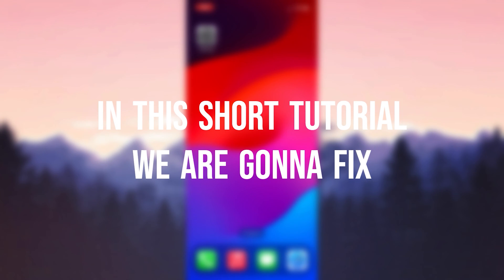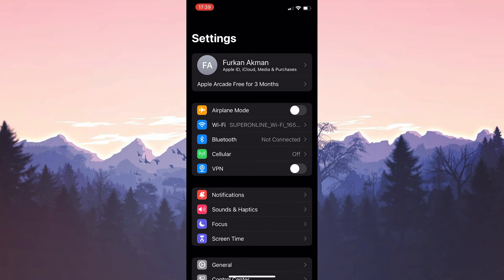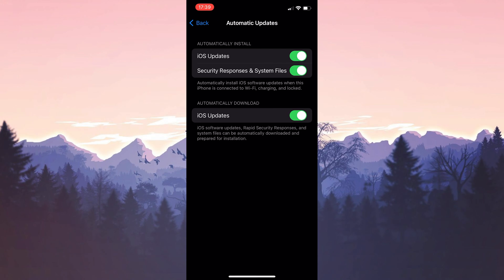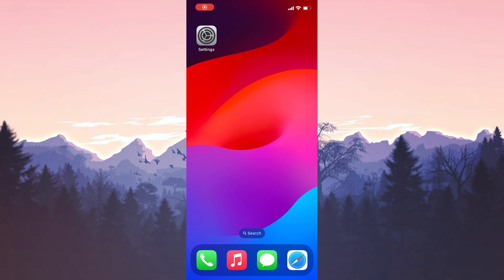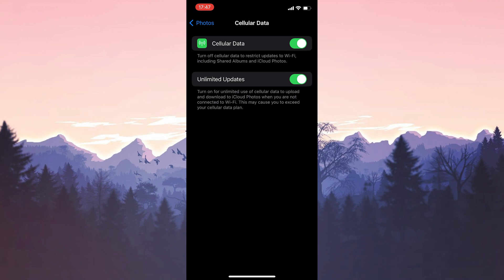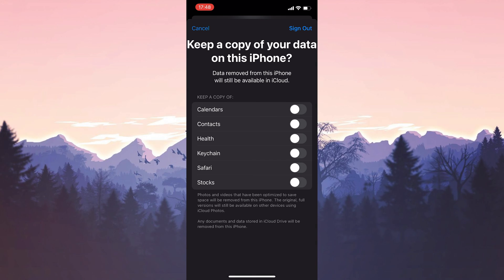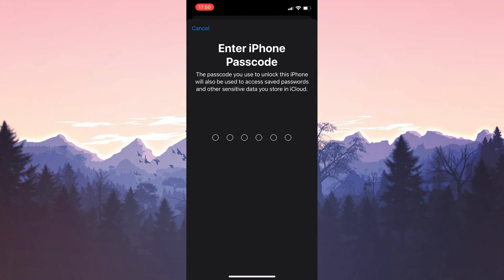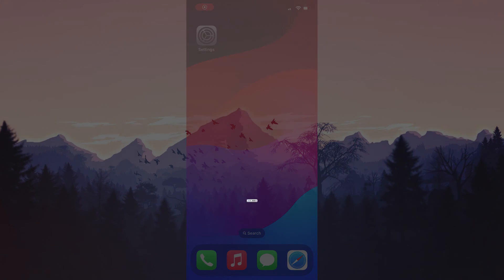[FIXED] IPHONE PHOTOS NOT LOADING | How to Fix Photos Not Loading on iPhone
Here's how to fix iphone photos not loading. This error is searched as how to fix photos not loading on iphone and why are photos on iphone not loading. And in this video I showed you how you can fix this iPhone issue in 3 minutes.

Video Parts:
00:00 Info&Intro
00:14 Update device
01:02 Change some settings in photos app
01:38 Log out of Apple ID acc and log back in
02:24 Ending&Outro